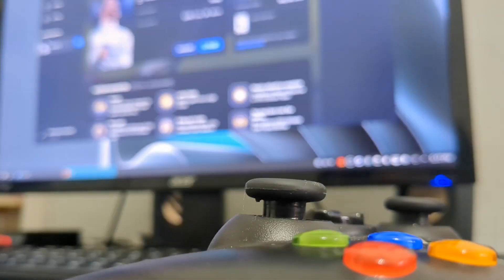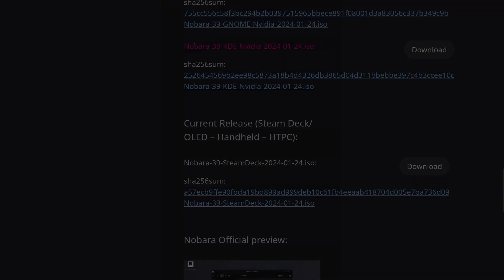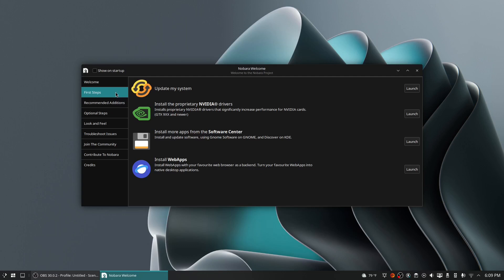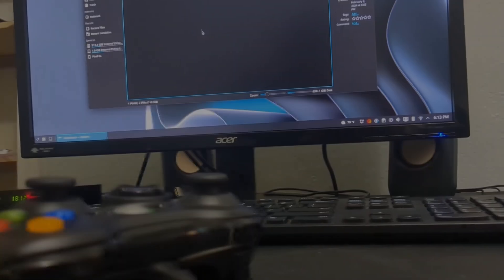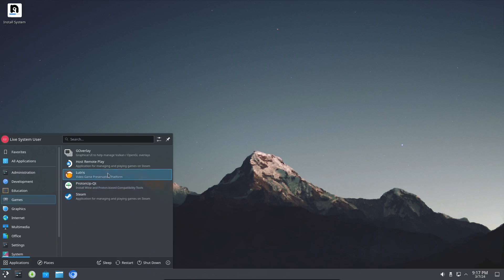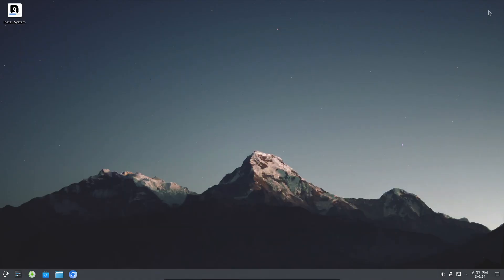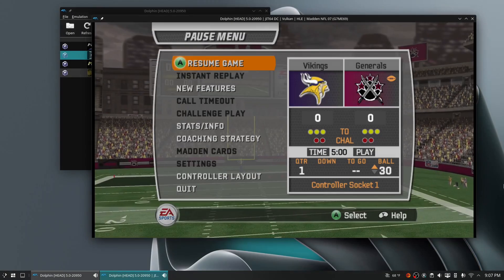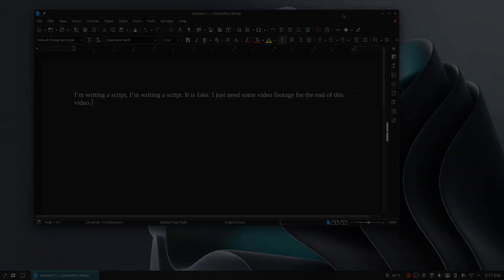My Experience With Nobara, the Linux Distro For Gamers (?)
So, after spending some time with Nobara Linux, this is what I had to say.